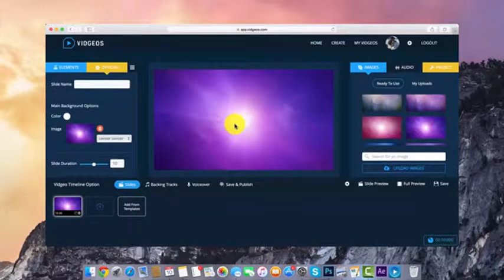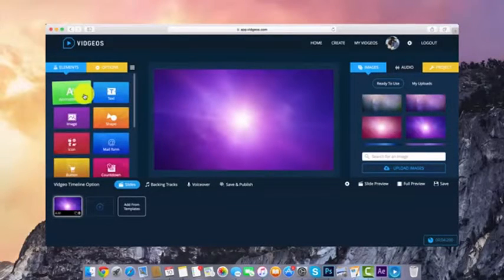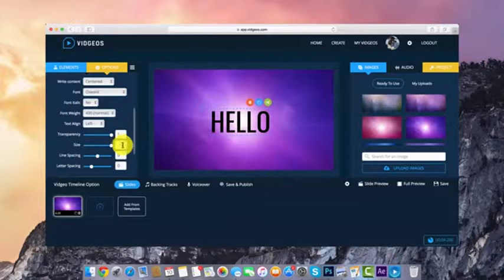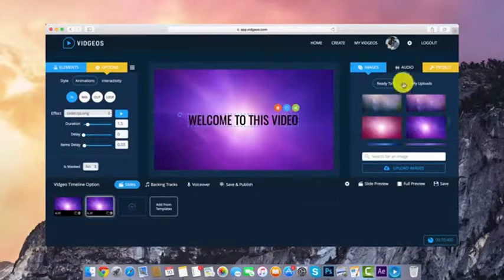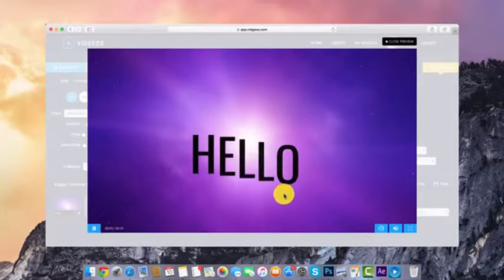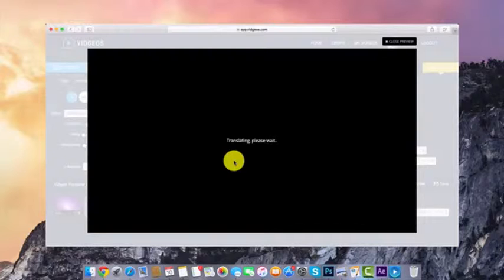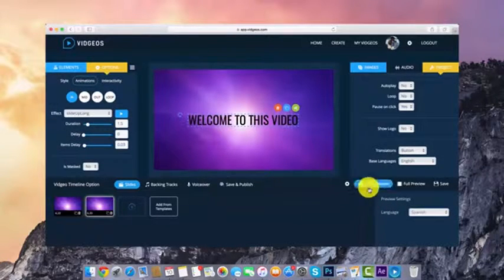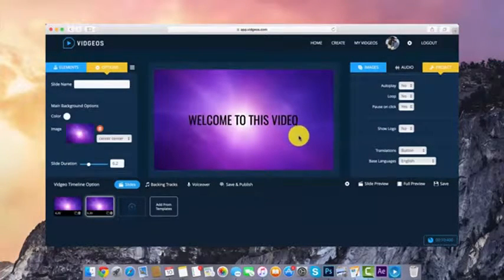Vidgeos Review - Vidgeos Platinum Review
VIDGEOS review  the #1 smart video app
  the #1 smart video app
Vidgeos Review
Vidgeos is the first ever viewer specific smart video creation software which enables you to display a live interactive video which speaks specifically to each individual.
You can also set your videos to instantly translate text to the language of the viewer and add on smart viewer specific elements.
Creating vidgeos is as easy as drag & drop, point & click. It comes with pre-built templates for quick start video creation and you can also build out your videos from scratch adding on stunning animations and effects.

Product Name : Vidgeos
Vidgeos Creator : Josh Ratta and Thomas Dolso
Vidgeos Price :
Vidgeos is offered in three versions
Vidgeos Monthly : $47
Vidgeos Yearly : $97
Vidgeos Lifetime : $197 (Only available during launch)